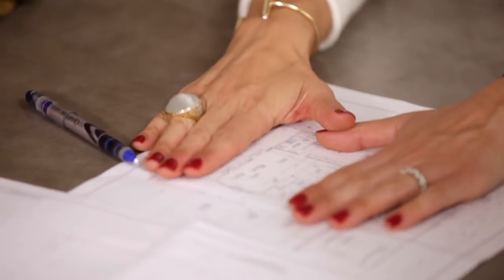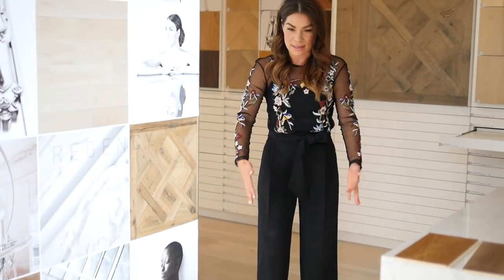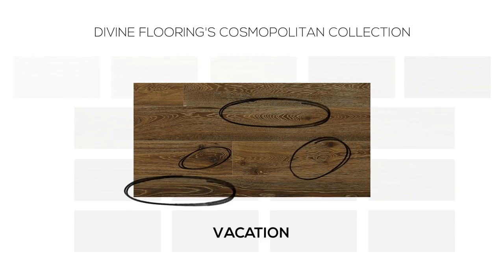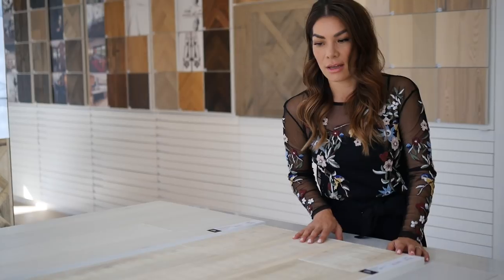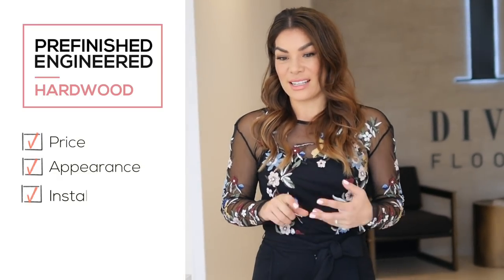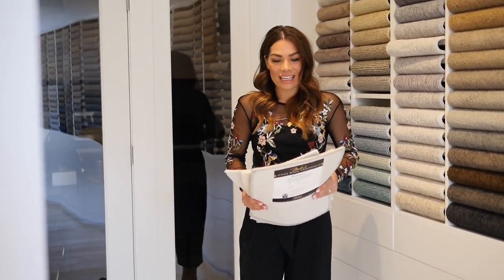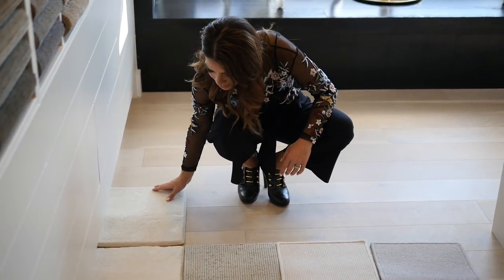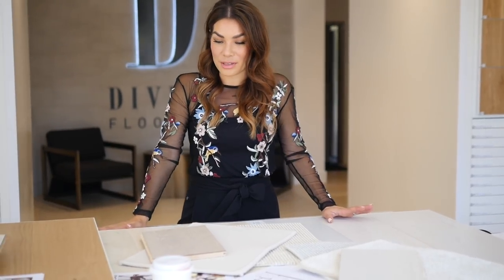BOHNAFIDE // EP. 5: HOW TO PICK HARDWOOD FLOORING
We’re back with another episode of BOHNAFIDE and this time I’m picking out my hardwood floors! This episode is extra exciting because we are at the Divine Flooring Showroom here in Vancouver, BC. and they just re-opened after their recent renovation done by yours truly!! I’m so excited for you to see this amazing project we just completed but to also have you help me pick the flooring for our townhouse!

Even though we did design this showroom, I have to say after actually using it to shop for my own flooring, it truly is the best flooring showroom I’ve been to (and I’ve been to many!), so if you’re in Vancouver and looking for flooring options, you MUST stop by!

I hope you enjoy this episode of BOHNAFIDE!!! Let me know what floors you think I should go with in the comments below!!

xK

Karin Bohn is the founder and creative director behind the award-wining Vancouver-based design firm, House of Bohn Karin established the interior design firm over 8 years ago, and since has made her mark on the West-Coast Canadian design scene in many industries including high-end residential, multi-family, restaurants and retail.

Karin’s passion to create is the reason behind her YouTube channel. In addition to working at the helm of her interior design firm, she experiments with storytelling and "giving-back" in a digital medium – video. Her self-titled YouTube channel is an on-going passion project and online world that’s not only a space to share her expertise in interior design, style and business, but is also dedicated to helping others grow their own successful businesses.